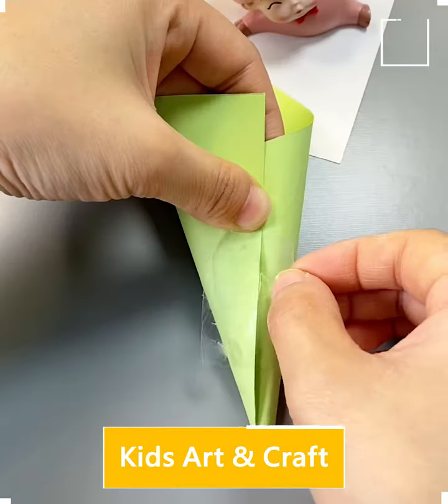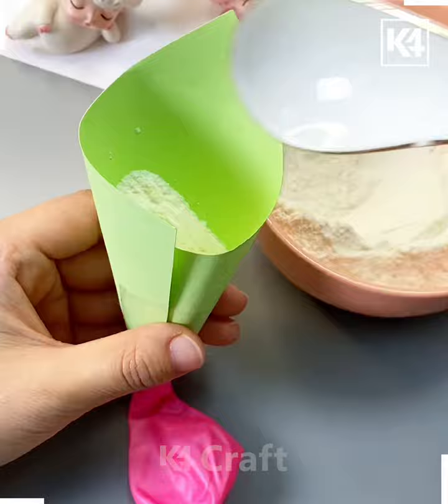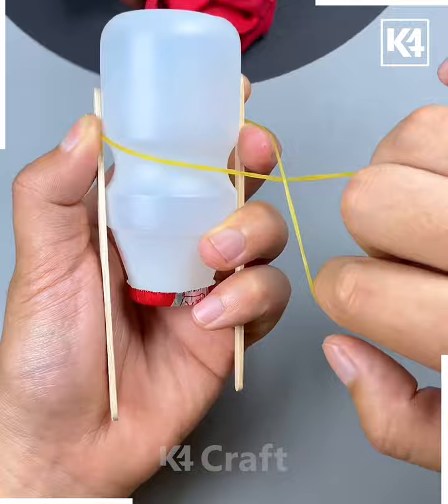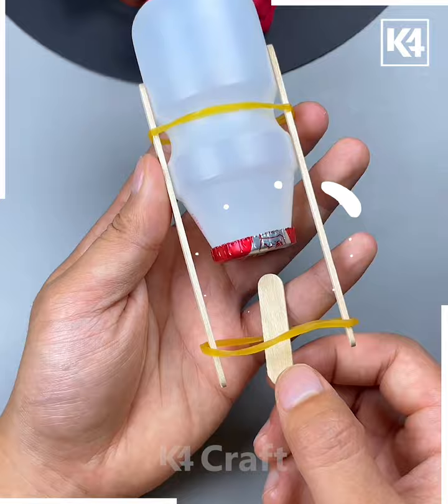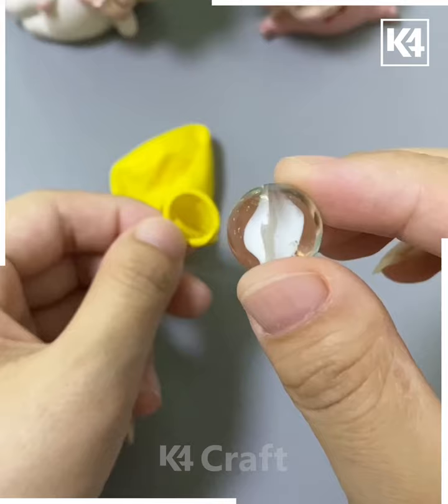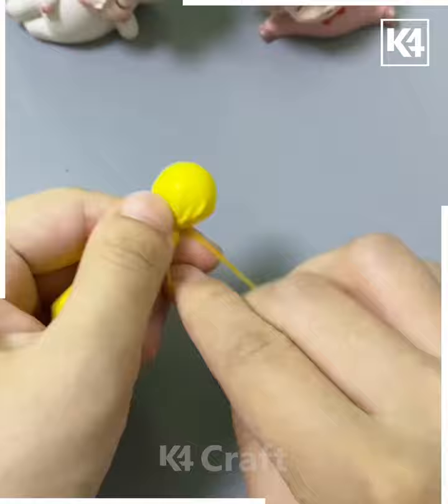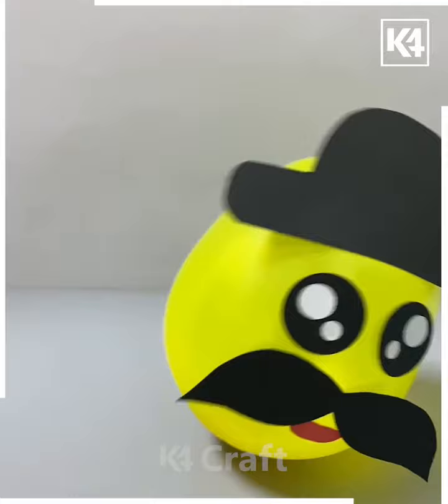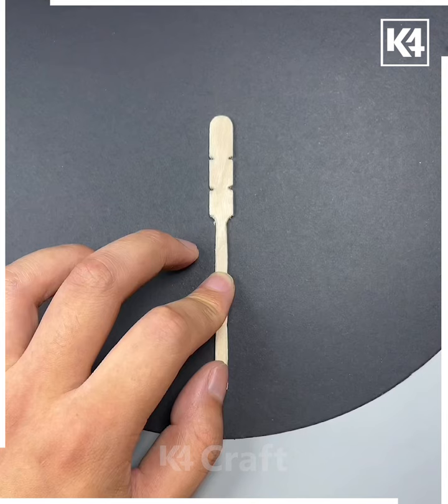Super Cool DIY Toys To Make Fun | Awesome Toys You can DIY In No Time | How to Entertain Your Kids?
You can make a lot of cool toys yourself without spending times! All you have to do is to follow our awesome DIY tutorials and set your imagination free! We welcome you on the creative side!